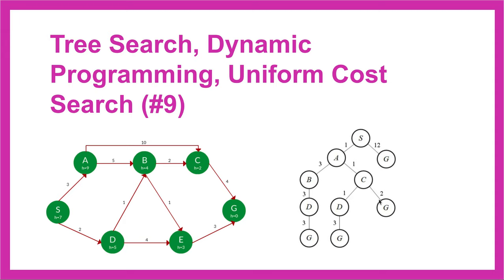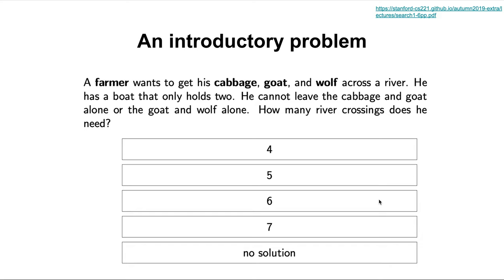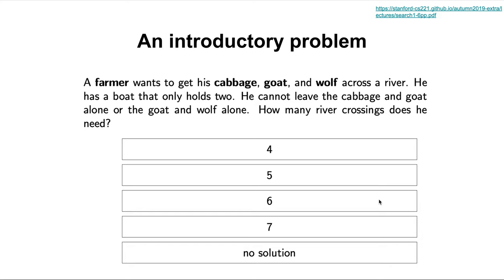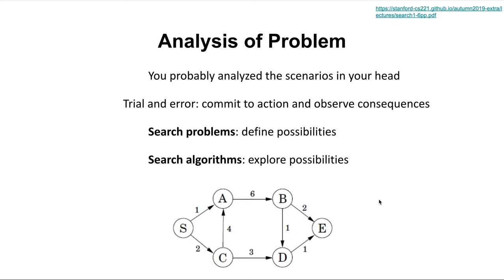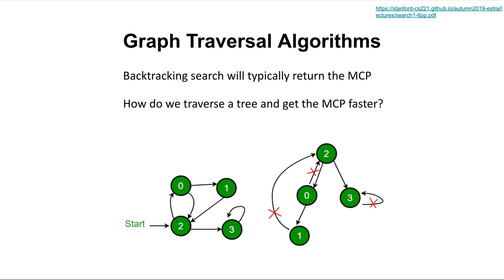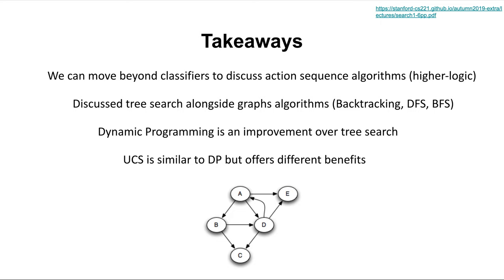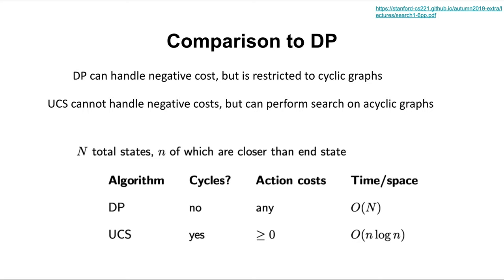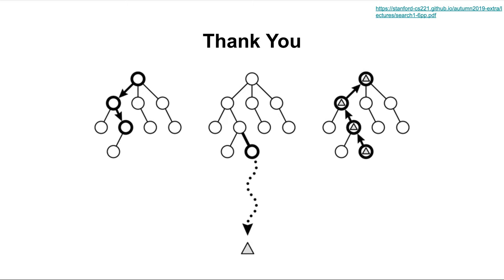Tree Search, Dynamic Programming, Uniform Cost Search (Learn ML vid 9)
Video tutorial goes over graph algorithms, reflex v. state models, search trees, nodes/edge cost, MCP, graph traversal, backtracking, BFS, DFS, Dynamic Programming, State graphs, Uniform Cost Search (UCS), Space and Time Complexity

Sources/Credit for Content:
Slides and images heavily adapted from Percy Liang, Dorsa Sadigh (CS 221 Autumn 2019)

The Learn ML video lecture series is aimed at developing the viewer’s computer science skills in the expansive fields of Machine Learning and Deep Learning.

Made by Siddharth Sharma